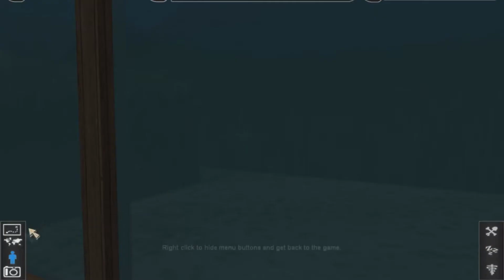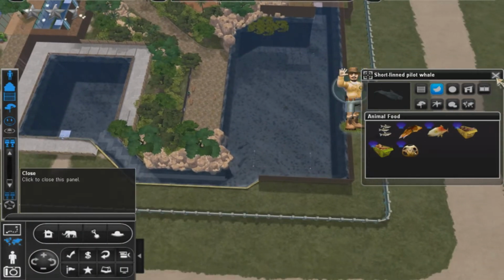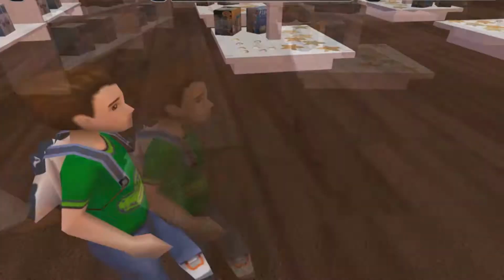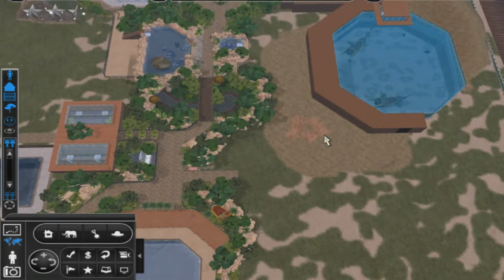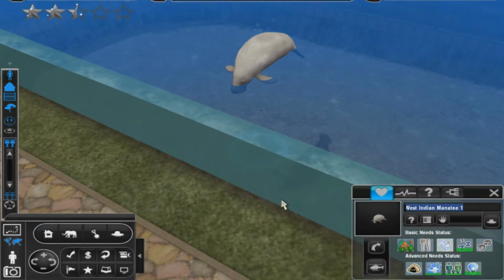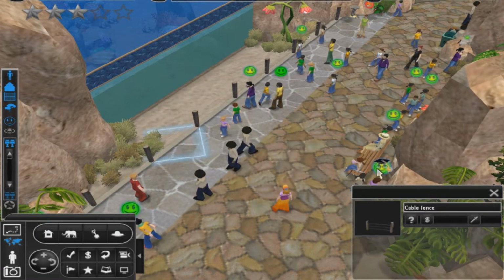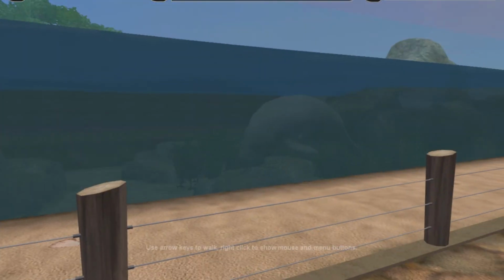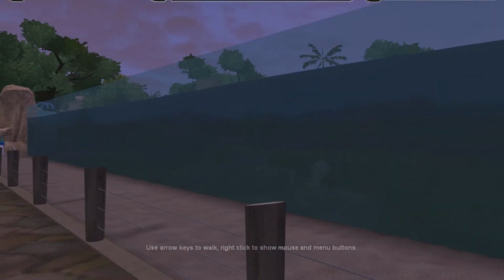🦈Gentle Giant // Zoo Tycoon 2: Reef Rescue #10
Welcome to the Reef Rescue Center, a marine park situated along the coast in the Gulf of Mexico.
Join us as we work to protect the oceans and jungles around us, working tirelessly on captive breeding programmes, catch-and-release rescues and maintaining our own coral reefs on-site!

• 🦎 ABOUT 🦎 •
My name is Max and I'm a budding zoologist and researcher. When I'm not busy studying at the zoo or encouraging good animal care at my day job, I like to play video games with more animals in them :D

I'm new to the YouTube gaming scene and I'm still learning. Let me know what I did well!

Special thanks to:
Yuuzea for the logo and icon art